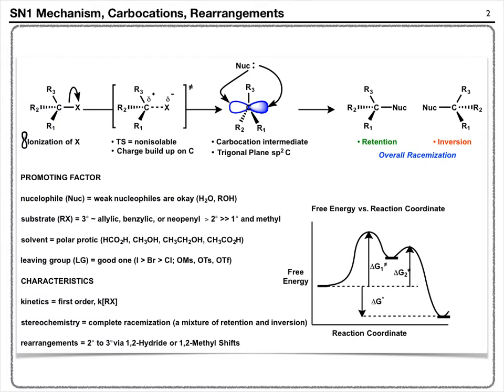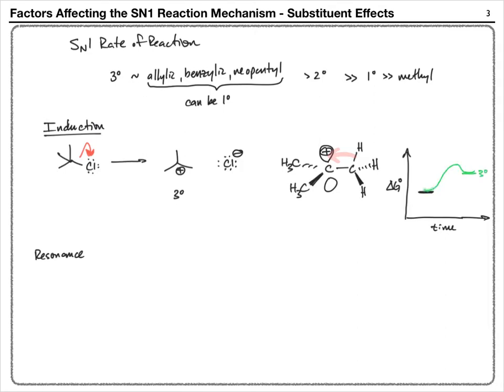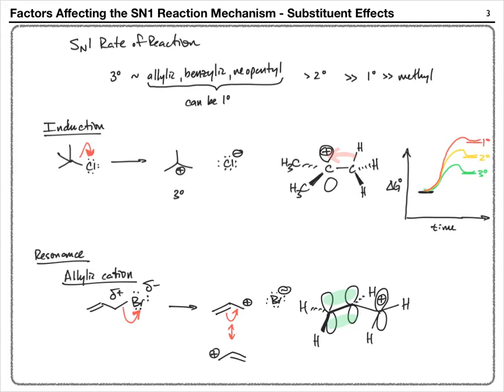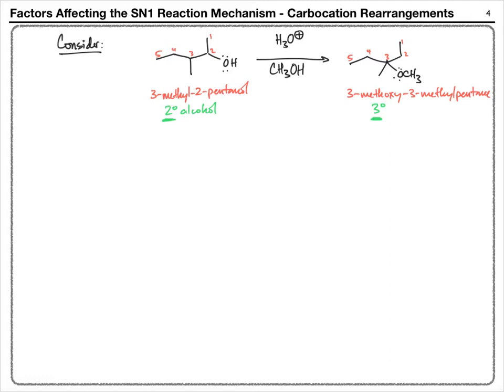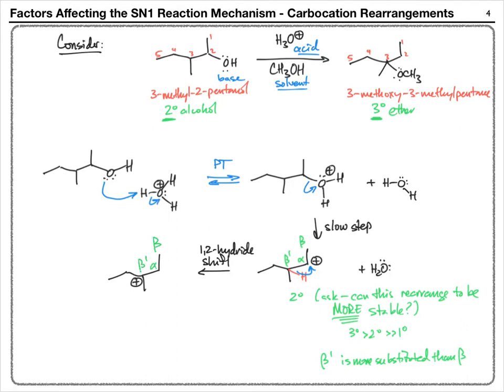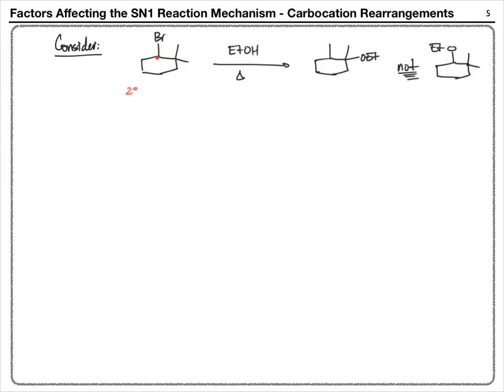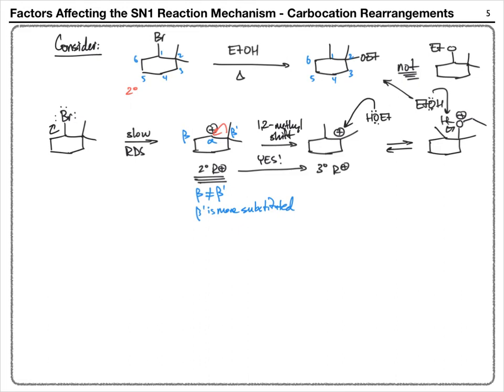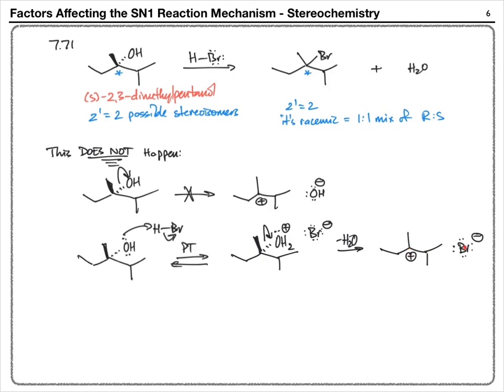CHE 255 Polar Reactions - Polar Reactions SN1 Carbocation Rearrangements